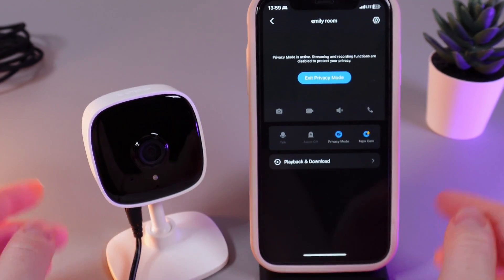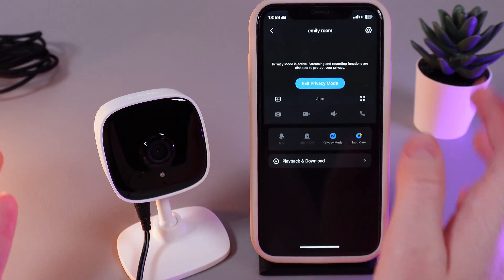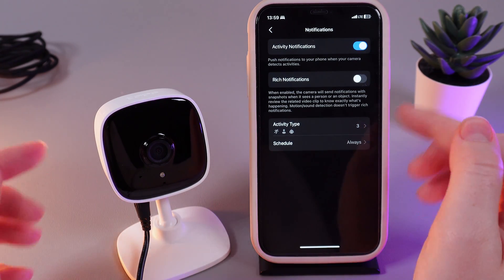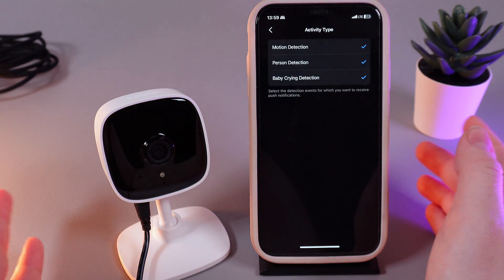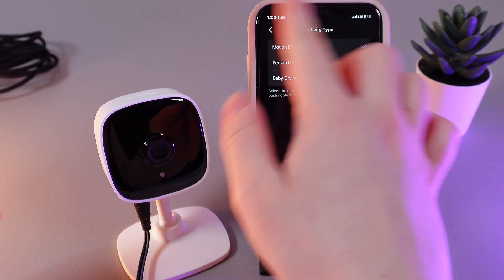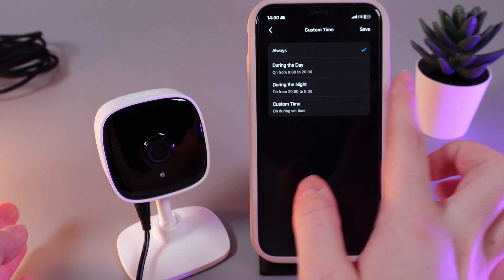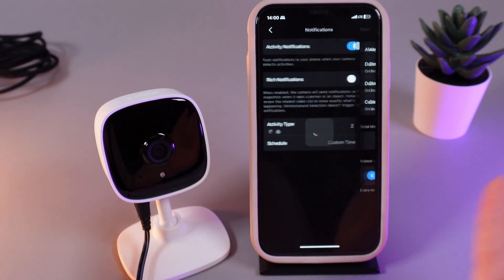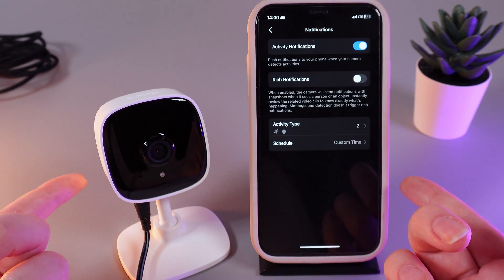How to Customize Notifications on Your TP-Link Tapo C110: A Quick Guide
Tailor your TP-Link Tapo C110 notifications to your preferences. Learn how to adjust motion detection sensitivity, customize alert sounds, and configure notification settings for specific events. Stay informed and control your smart home devices with personalized notifications.